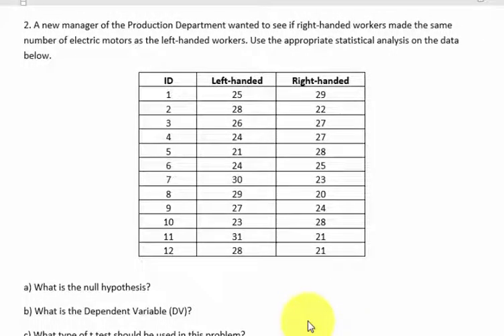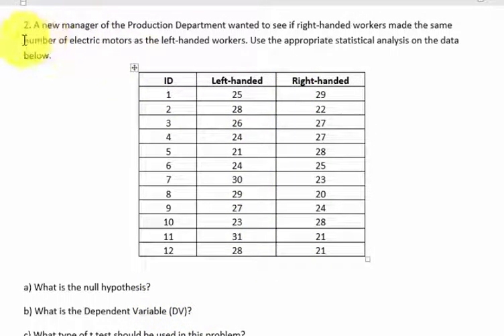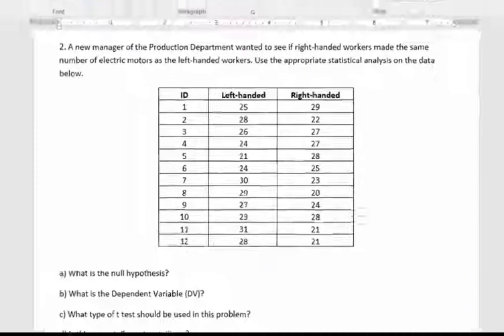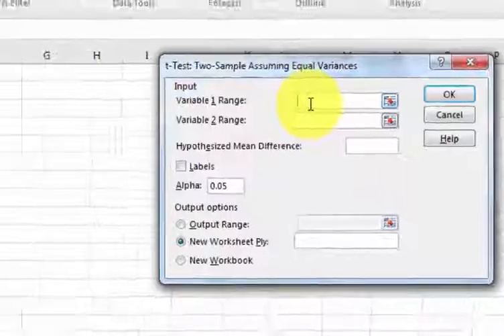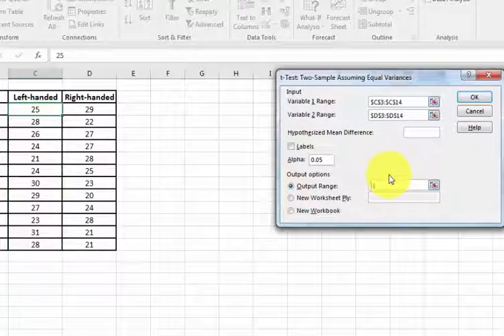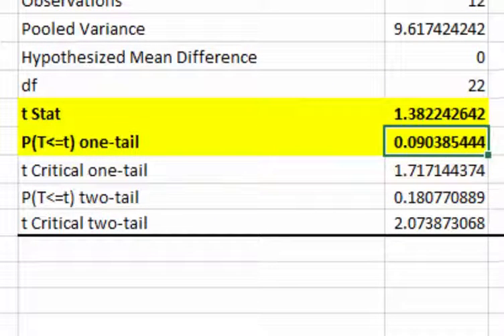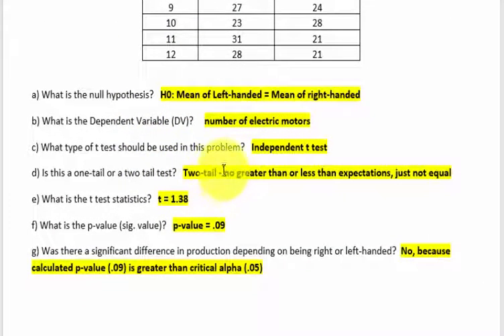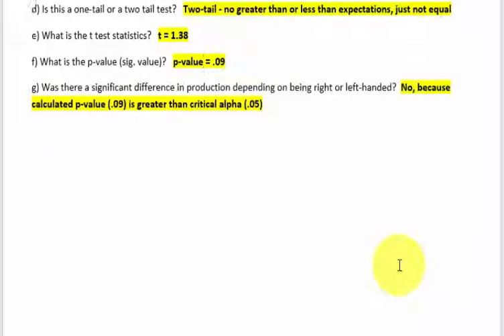Bus6090 Practice Final Exam question 2